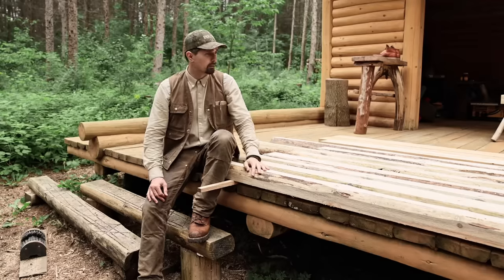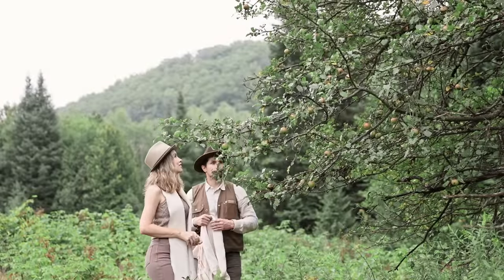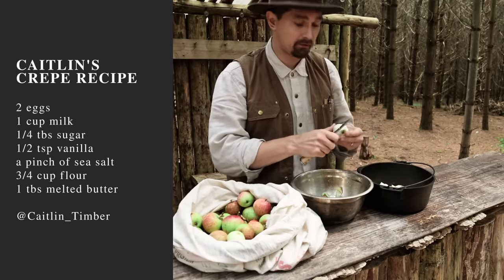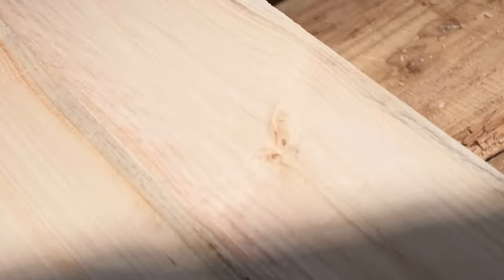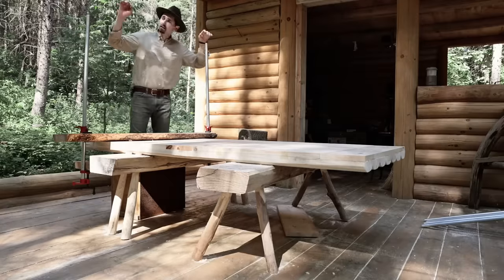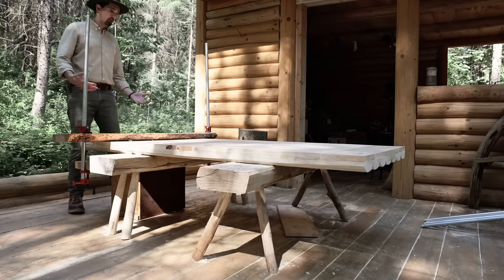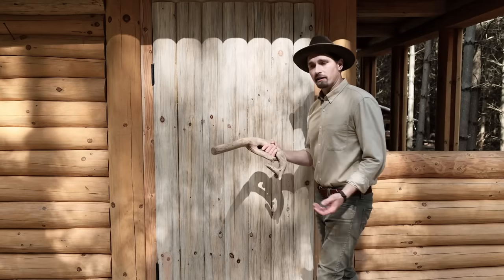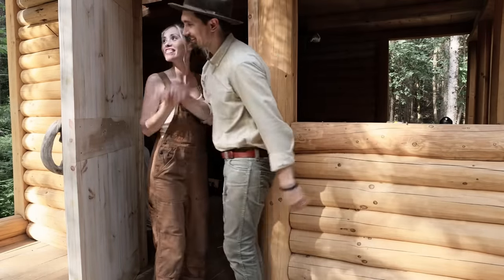Building Our Cabin Door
In this video, I build the cabin door from trees on the property.
In this video, I wear the Builder Pros to harvest the wood and the Aldert Striders to build the door.

You can stay up to date on the release of the Craftsman Vest by clicking this link.  Updates will be posted as they unfold.

A little plug to our friends at Stage Coach Forage for hooking us up with the nice frying pan and flipper we used to make crepes and use daily for everything.

The bandsaw mill is from Vallee in Quebec Canada

The Lantern Speaker is from Mifa WildCamping.  I love this thing. It sounds great and is also waterproof. I've been using it for 6 months but my daughter has claimed it as hers. It seems pretty indestructible.

Favourite Tools
Table Saw

Worm Style Saw - Way better than a normal circular saw.

I got my bar clamps from Busy Bee Tools.  Great pricing and I had never heard of them before.

Chapters
0:00 - Intro
1:00 - Milling trees into  Lumber
3:00 - Talking about the lumber and process
4:50 - Fire prep
5:15 - Work Continues
6:28 - Nicks Boots ad Break
7:17 - Foraging
7:50 - Making Caitlins Crepes
8:50 - Glue Up Door
9:15 - The Craftsman Vest
11:00 Back to building/planning / Glue Up
12:51 - NIghtime
14:30 - Taking off clamps and bracing door
20:28 - Seeing the door up for the first time
20:58 Hanging door on hinges
23:32 - Making a door handle